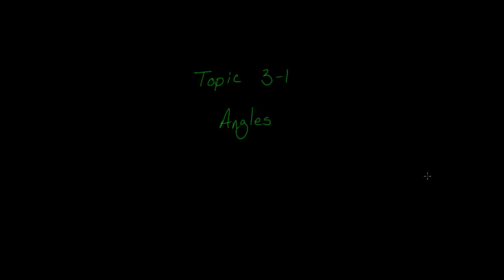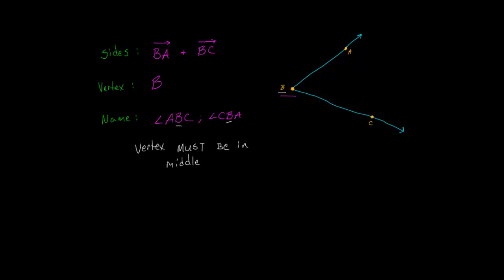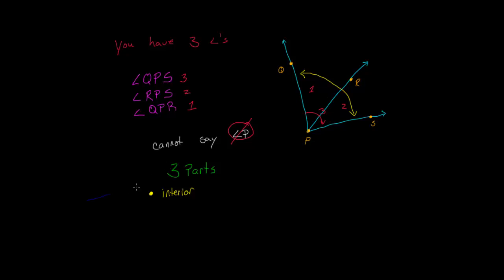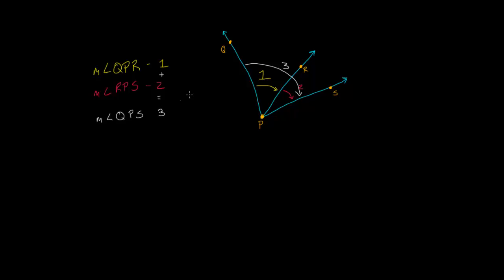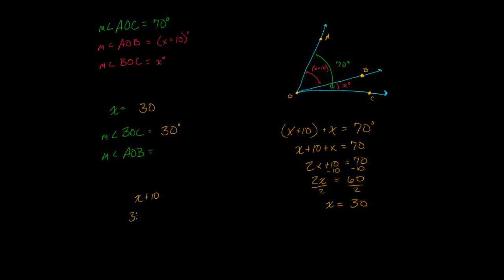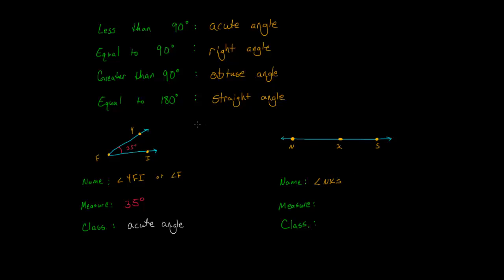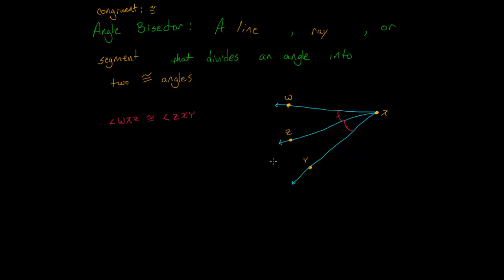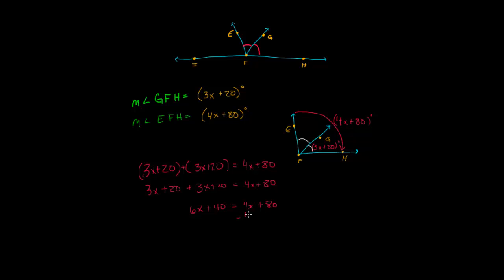Topic 3-1 Angles